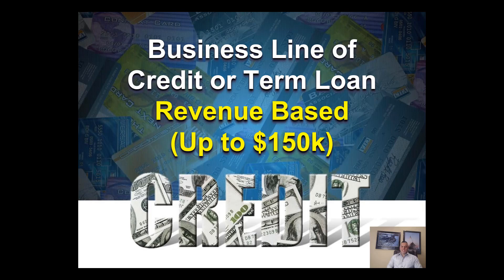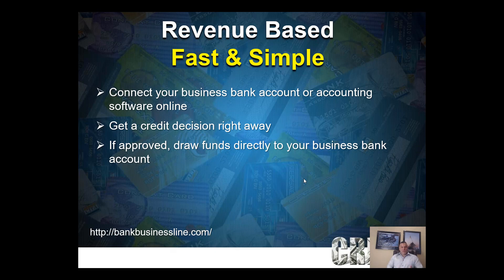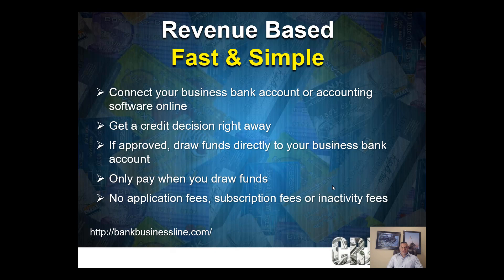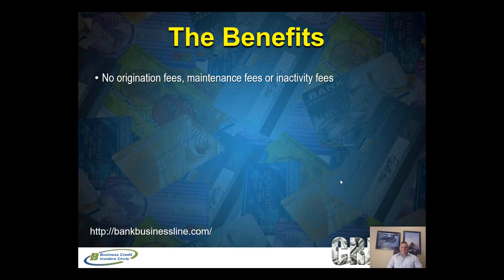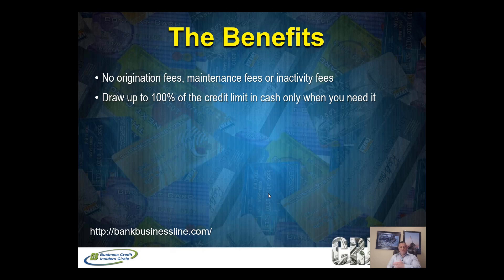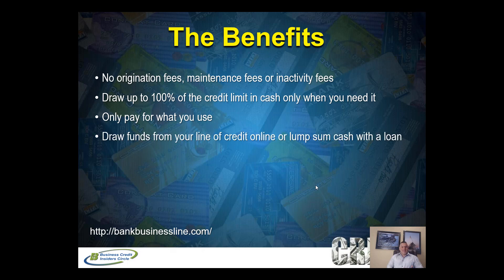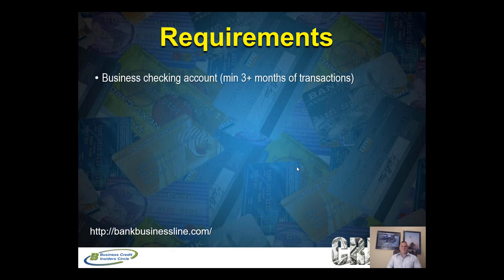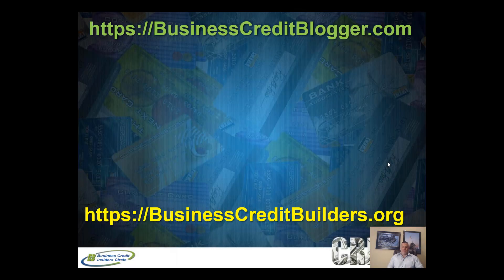Get a Business Line of Credit or Term Loan FAST (Revenue Based) - Business Credit 2021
Need a business line of credit or business term loan fast? In this video you will discover how to get a business credit line or loan for your business quickly and easily. All it takes is to register online, connect your business bank account or accounting software and get a credit decision right away.

In order to qualify for a business line of credit for your business requires a minimum six months in operation, at least four thousand dollars or more in monthly revenue and a personal credit score of 600 or more.

Now during the application process, they conduct a soft inquiry which does not hurt your personal credit. However, once you draw funds from your credit line for the first time it does trigger a hard inquiry one time.

The easiest way to acquire a credit line for your business without all the excessive documentation and minimum credit score of 600 is with an alternative lender. Alternative lenders offer funding options to business owners outside of a traditional bank loan or line of credit.

This lender assesses a business for a term loan or line of credit based on other data such as bank deposits or accounting software such as FreshBooks.

Unfortunately, many alternative lenders require more strict credit requirements and some have much higher revenue requirements as well. The lender in this video has a very minimal credit and revenue requirement.This lender’s approval process is based primarily on the company’s bank deposit activity.

This allows a business to acquire a business line of credit even if the company is only six months old and the owner has credit scores in the 600 range.

No origination fees, maintenance fees or inactivity fees
Draw up to 100% of the credit limit in cash only when you need it
Only pay for what you use
Draw funds from your line of credit online (funds deposited in 2 days)
Balance can be paid back immediately or over longer repayment terms
No restrictions on how you use funds
Draw funds multiple times up to your credit limit or receive a lump sum cash for a term loan

For more details on how to get a business line of credit or business term loan check out the following websites below.